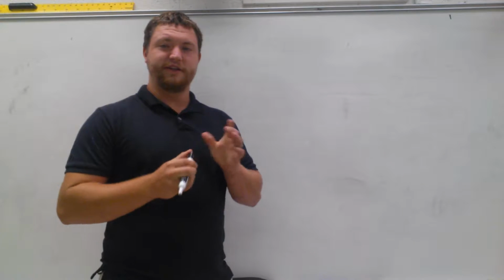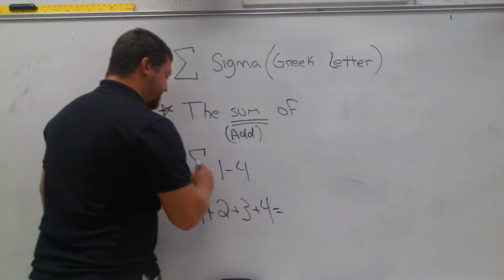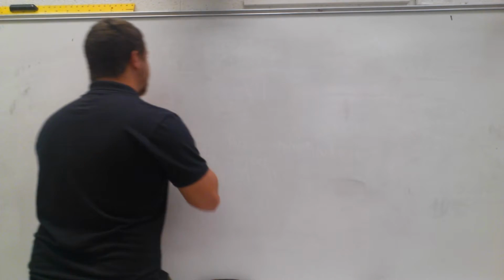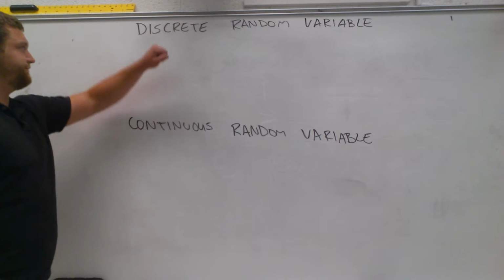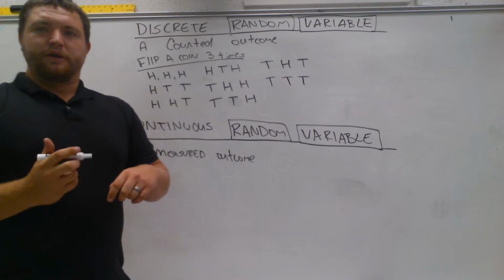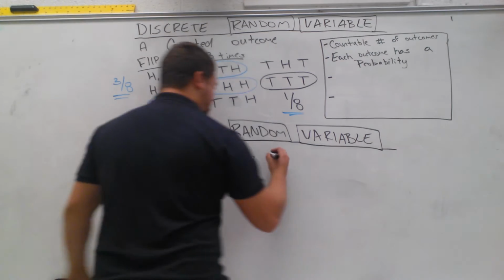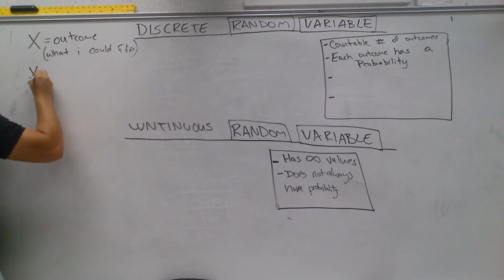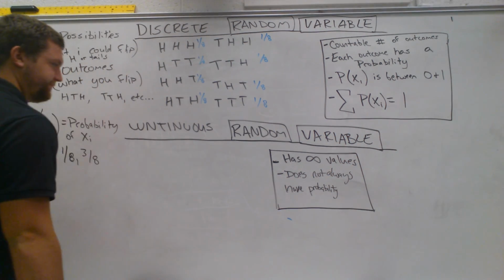1 03 E Part 1